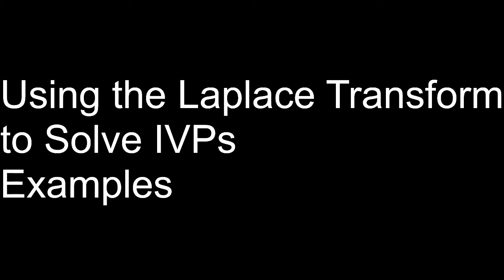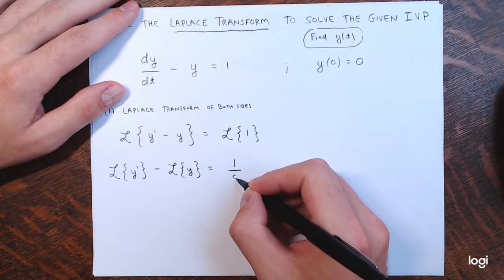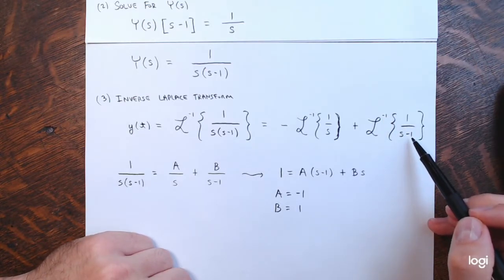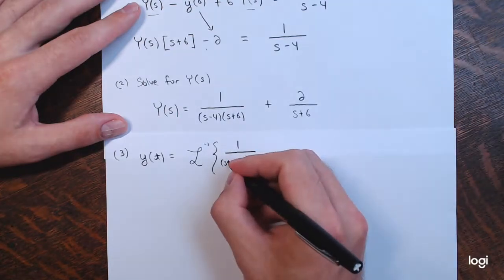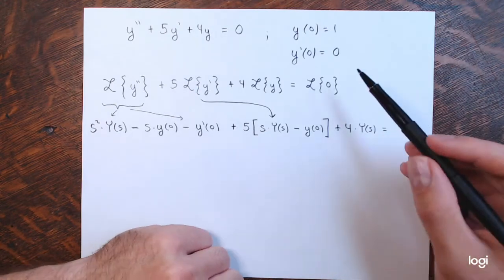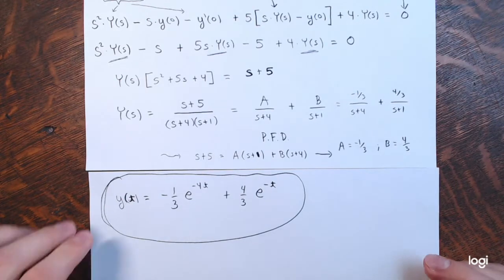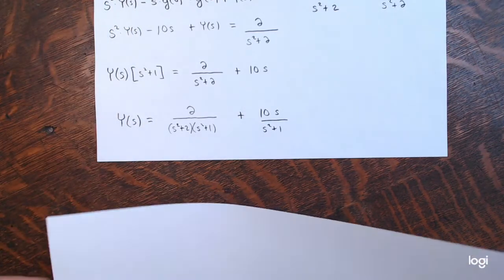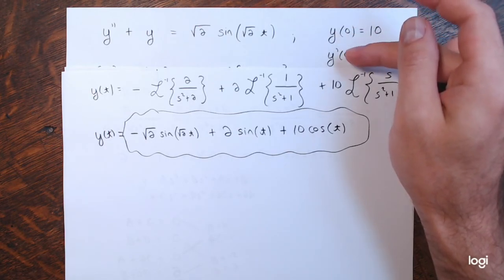Using the Laplace Transform to Solve Initial-Value Problems (IVPs) Examples